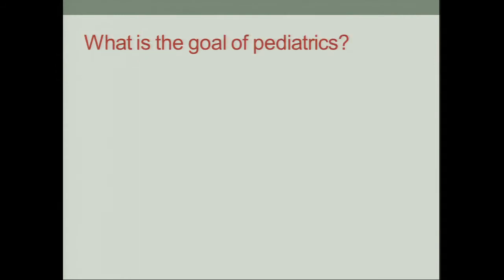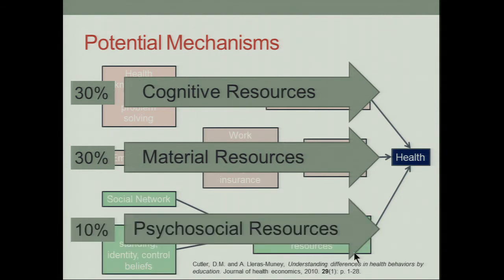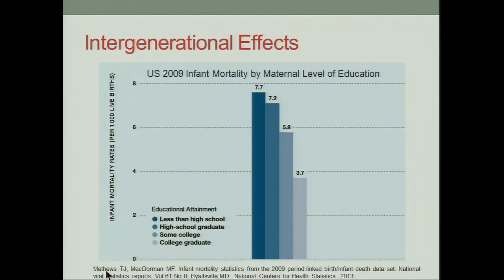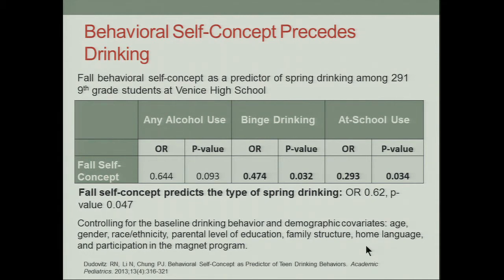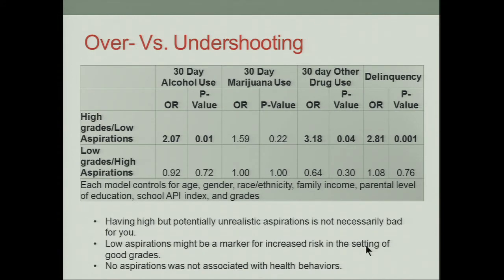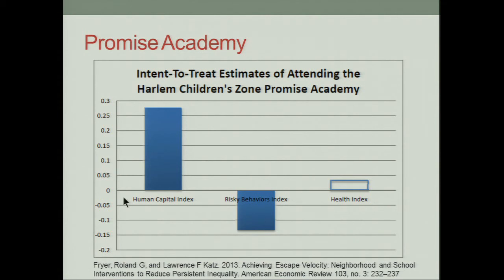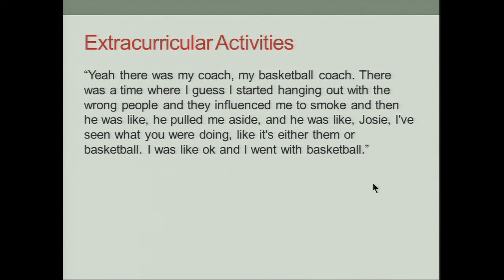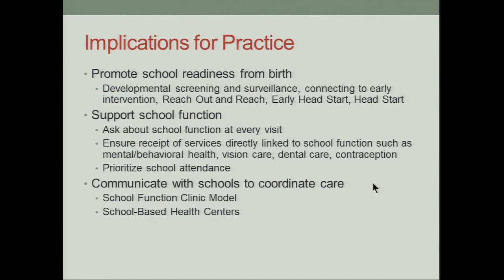Education is Health | Pediatric Grand Rounds - Mattel Children's Hospital UCLA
Rebecca Dudovitz, MD, explores how school environments might be harnessed to improve child and adolescent health.

Premiere Date: 8/28/2015; 41 minutes, 28 seconds